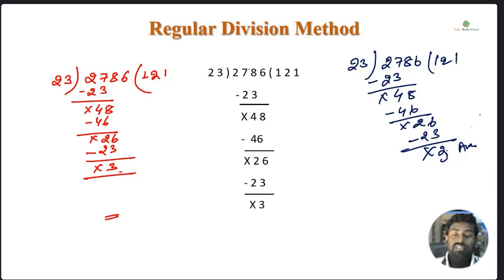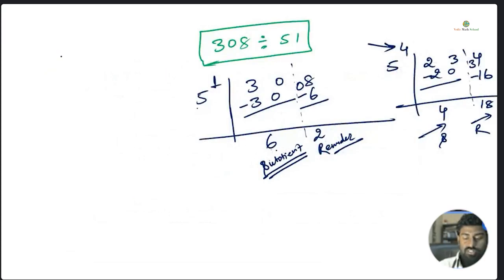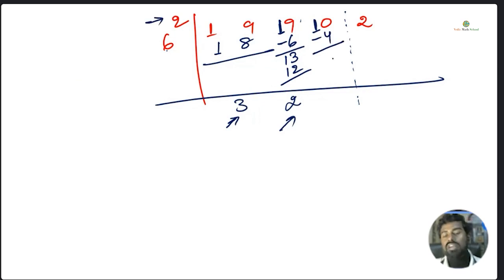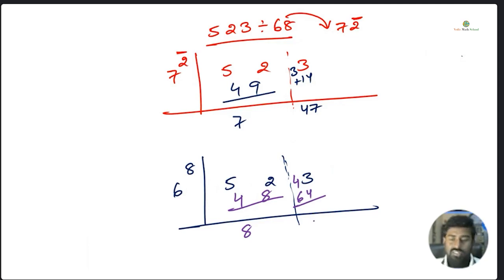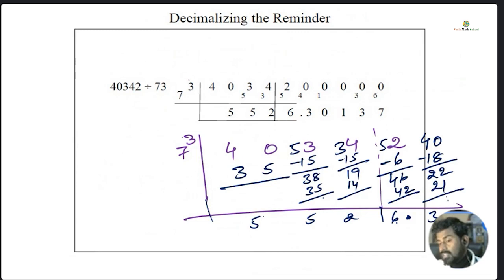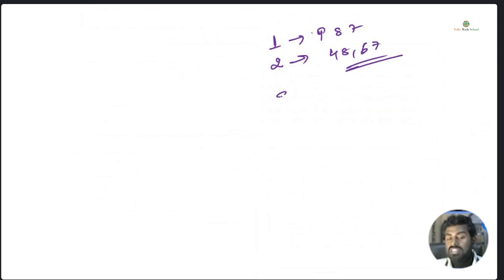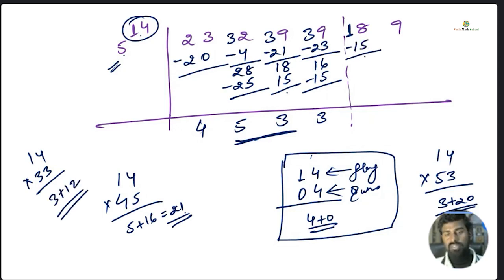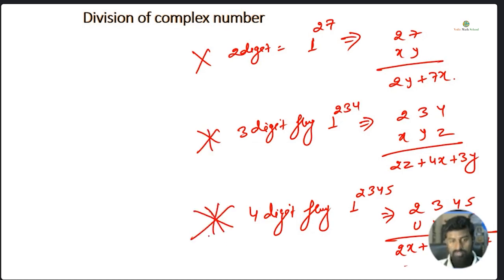Straight Division All Parts